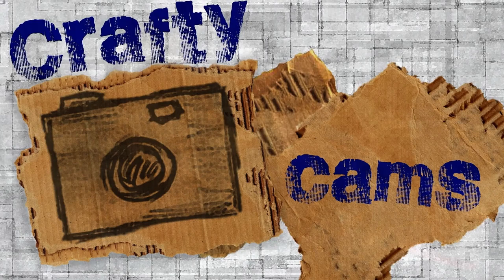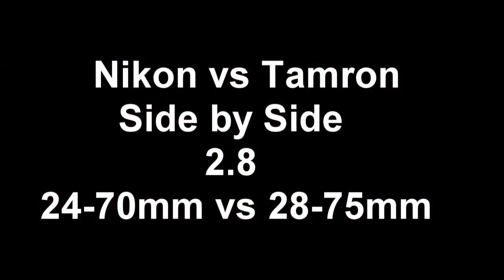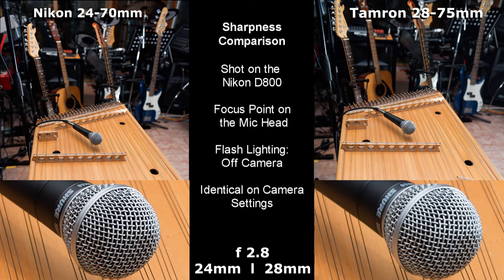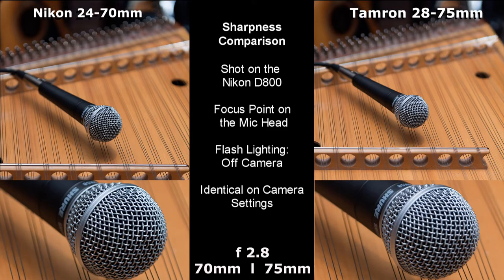Nikon 24-70 vs. Tamron 28-75 Comparison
A quick comparison of two similar lenses; the Nikon 24-70mm and the Tamron 28-75mm 2.8 lenses.